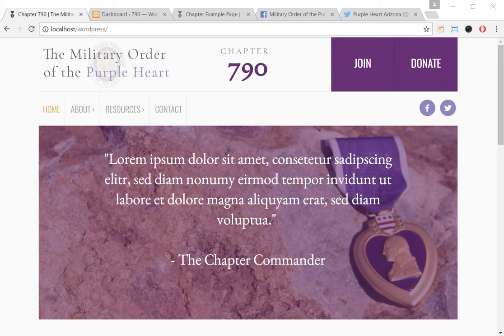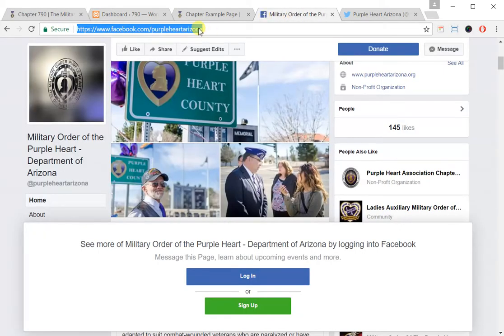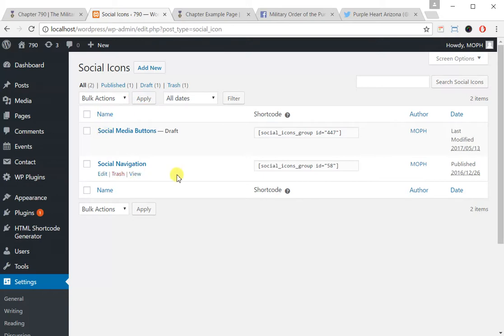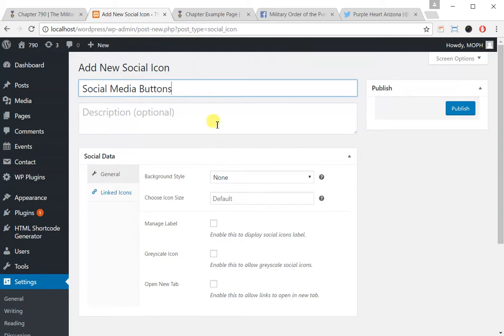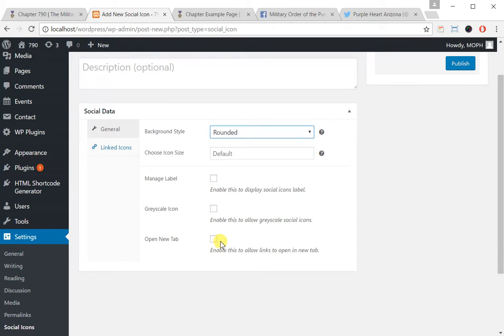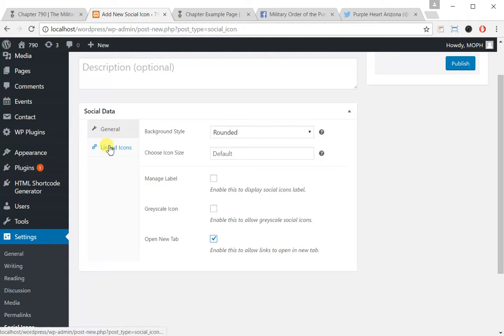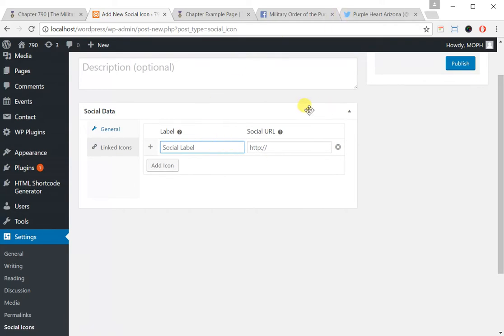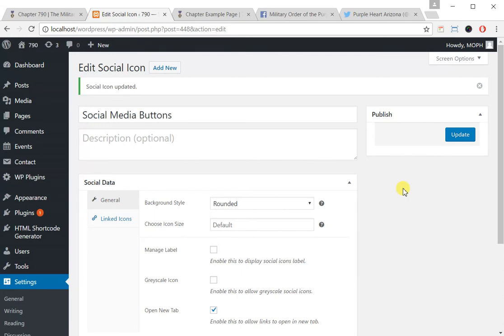Create Social Media Buttons